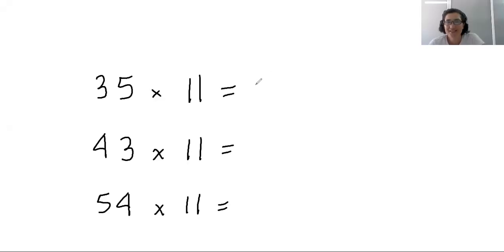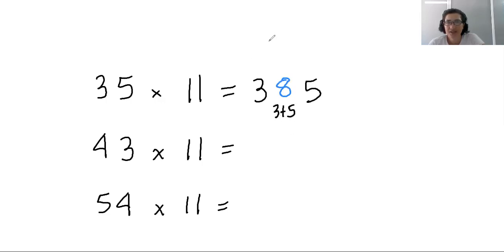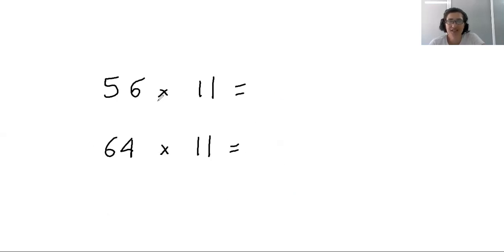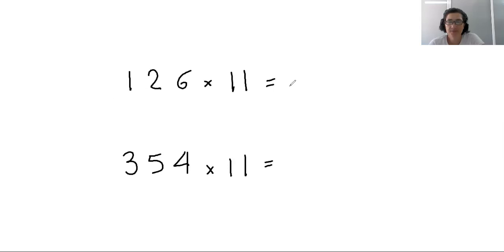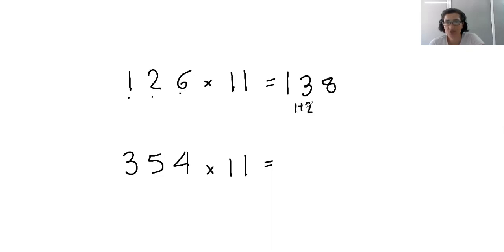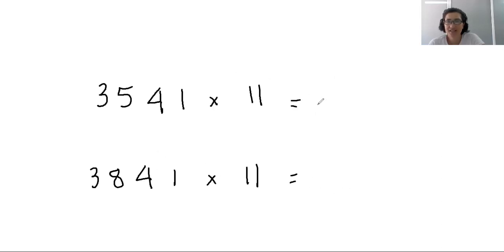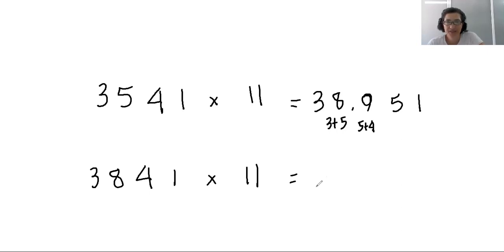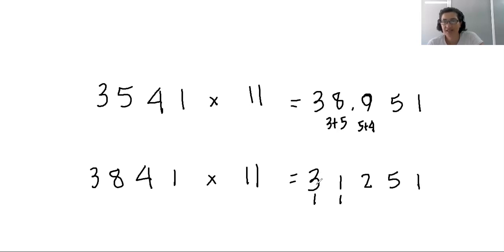Times 11 trick - Math tips and tricks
Times 11 trick - Teacher resoures.
Work out the answers in no time. Multiply by 11 in seconds.
Times 11 trick example: 51  x11 = 561
Write number 5 (the first digit of 51, leave some space and write number 1 (the second digit of 51).
The sum of the 2 digits, 5+1, is 6 . So we write number 6 in between 5 and 1 and the answer for
51  x11 =561.

00:00 Times 11 trick using a 2 digit number
01:03 Times 11  trick using a 2 digit number with regrouping
01:52 Times 11 trick using a 3 digit number
03:06 Times 11trick using a  4 digit number

Links

About Prasini Priza
Free educational videos in English or Greek language.
For parents, kindergarten / primary school teachers, special educators,
speech therapists and other school specialists.

Educational material or method ideas for students with or without learning difficulties
(e.g. dyslexia, A.D.H.D., spectrum of autism, charismatic / gifted students).
Tips, tricks, secrets and ideas.
Help students with low auditory memory focus by using multisensory teaching material that tricks the memory and helps information pass to the long term memory.

Location
Our private institution is located in Limassol, Cyprus

By Athina Kyriakidou-Christofidou
Phd in Education, Curriculum and Instruction